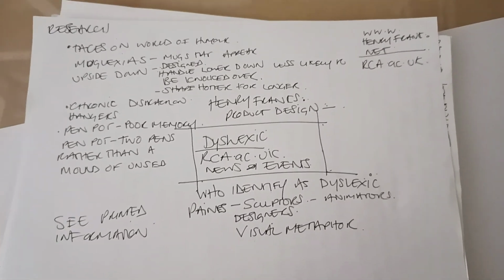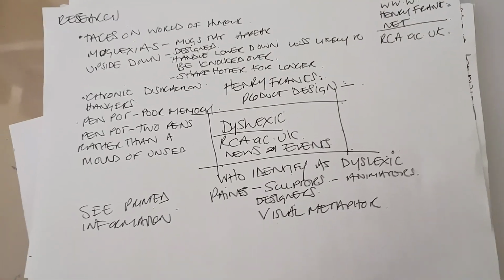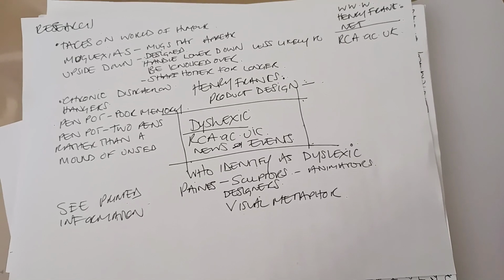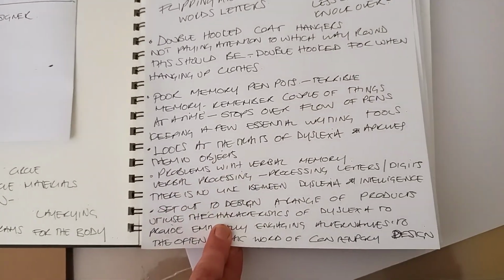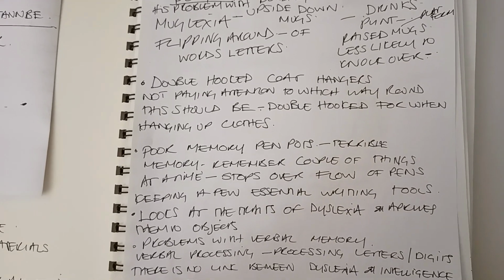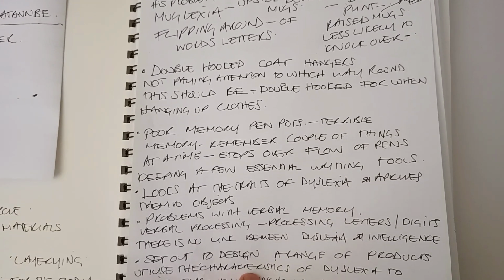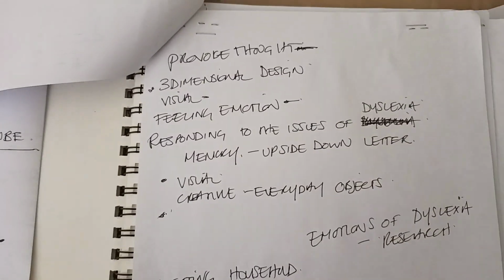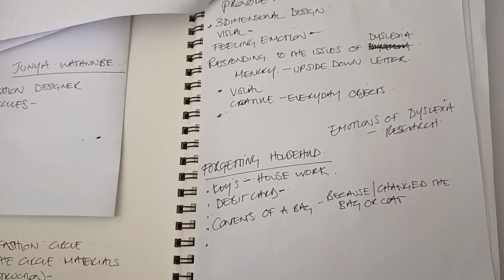Critical review 7.